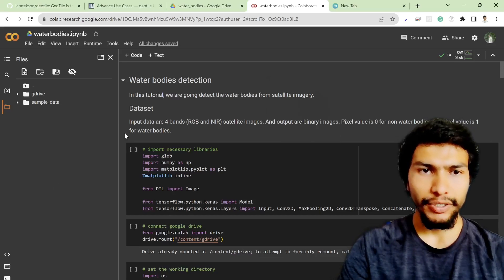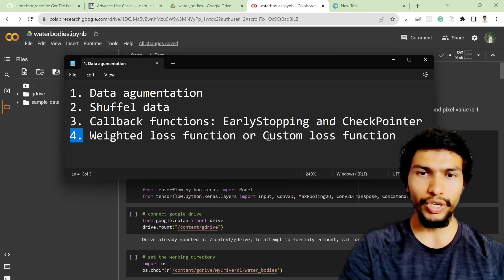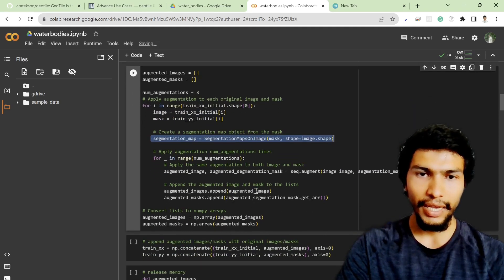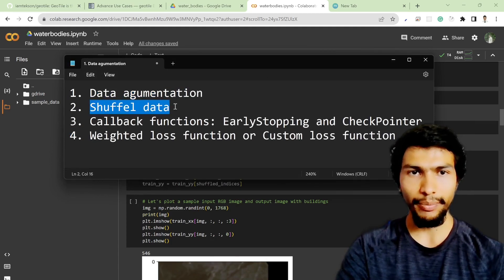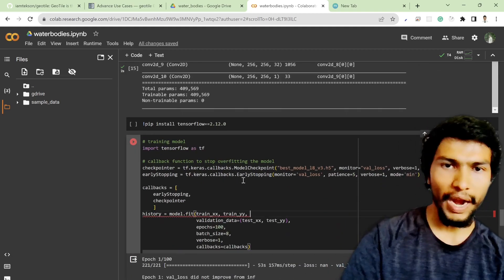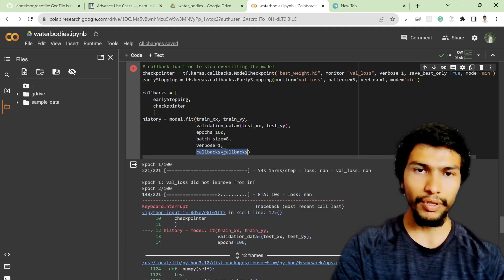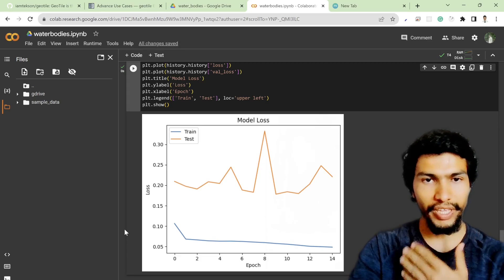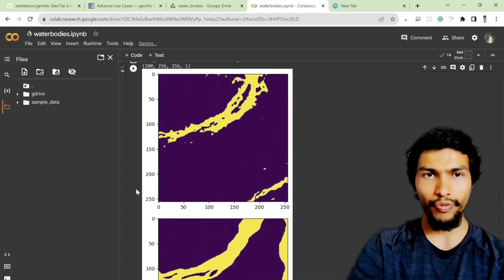Data augmentation and loss function | DL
0:00 Intro
0:35 Overview the required things
2:50 Data augmentation (random rotation, flip and transform)
5:52 Shuffle dataset
6:25 Test imagery tiles
7:30 Unet model training
8:00 Callback functions (EarlyStopping and CheckPointer)
12:08 Prediction on tiles

1. "Geospatial data analysis with python"
2. "Web GIS Development 2021"
3. "Web mapping and Web-GIS from Dev to Deploy 2021: GeoDjango"
4. "Introduction to Web Mapping and Web GIS 2020: GeoDjango"
5. Deep Learning Application for Earth Observation
6. Geospatial Data Analysis with Python